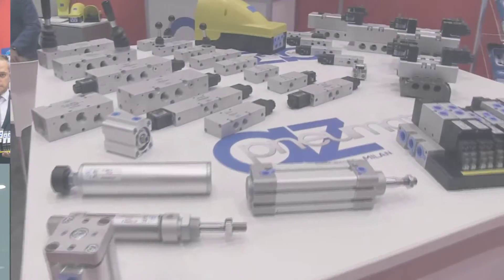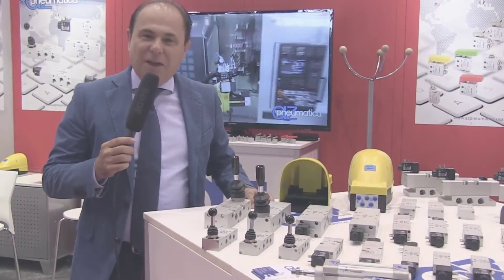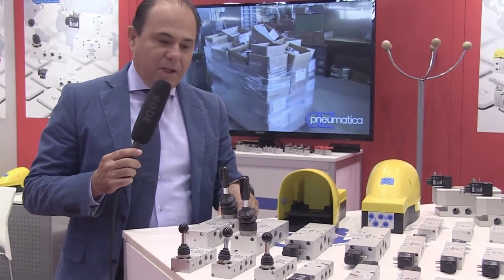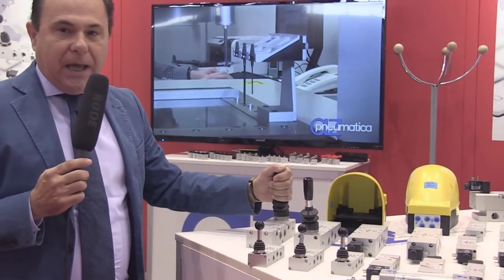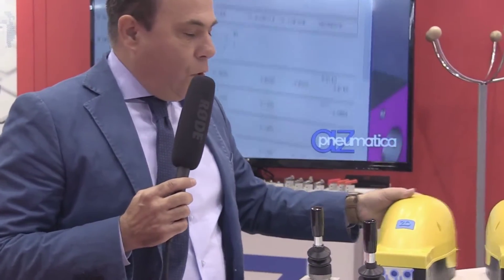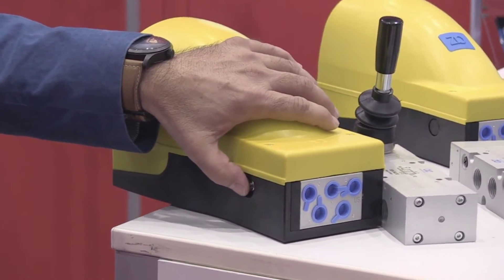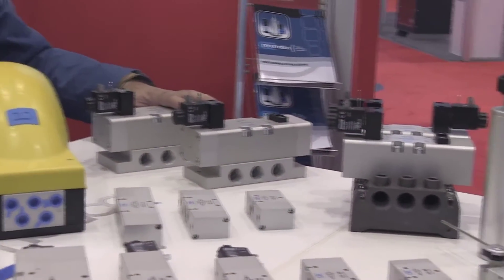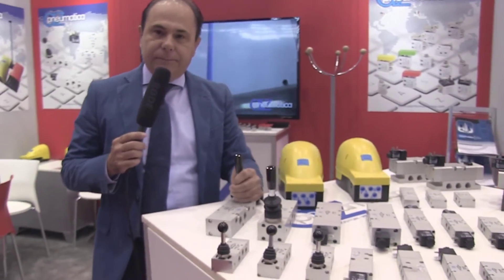IMTS 2016 ITA Trade Agency 1080p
AZ Pneumatica USA, the main wholesaler of AZ Pneumatica Italy, a fine manufacturer of pneumatic valves and cylinders, at this year's edition of the IMTS show in Chicago! In this video we'll walk you through our booth, within the Italian Pavilion area, a place where many Italian manufacturers were gathered to introduce their products to the US market.

Meet our VP Steve Tarantola and our General Sales Manager Daniele Minuzzo as they'll offer you a brief overview of the US facility and its current products.